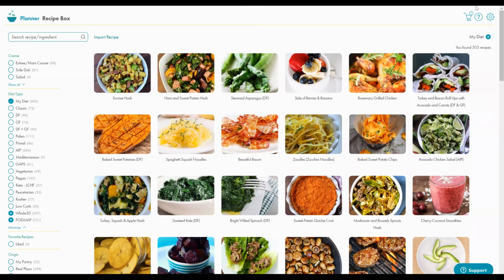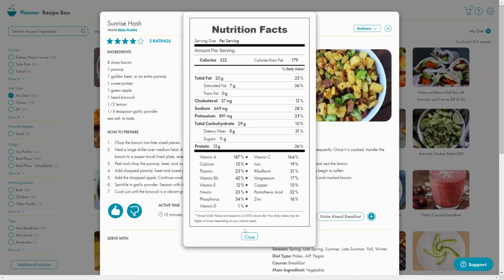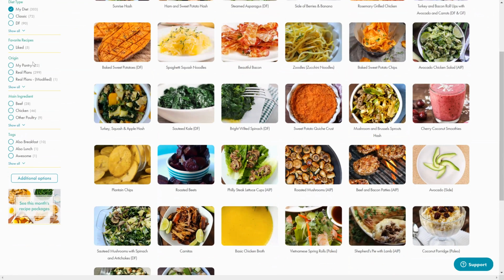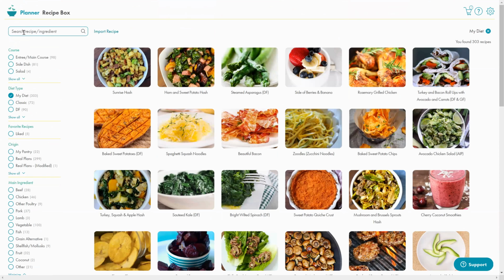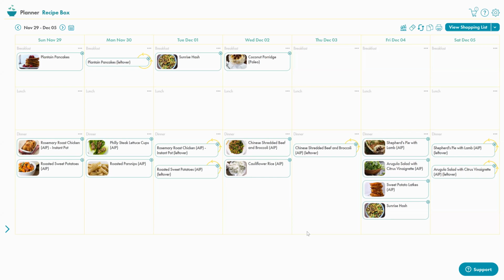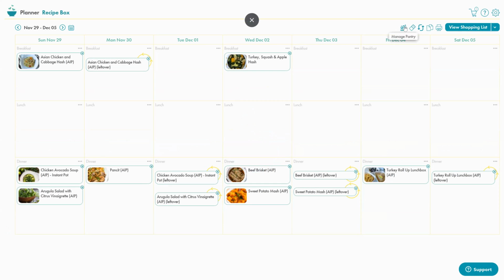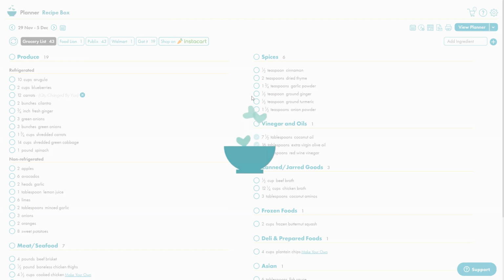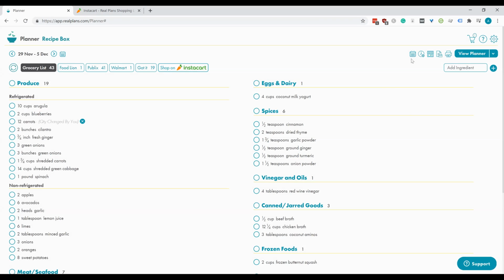Real Plans Features: Recipe Box, Meal Planner, Shopping List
This video gives an overview of some the main Real Plans features including the recipes box, meal planner, shopping list, my pantry, and more.

To see my other video on the settings and diet customization options in Real Plans, go

This just means if you click on them and buy something,  I will earn a small commission (at no additional cost to you) to help continue maintaining the Food Courage site.